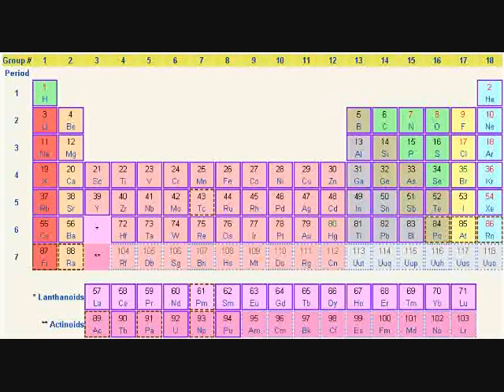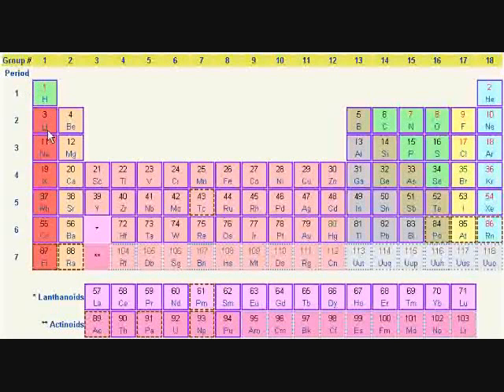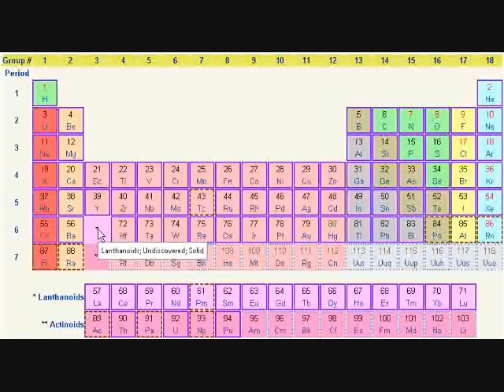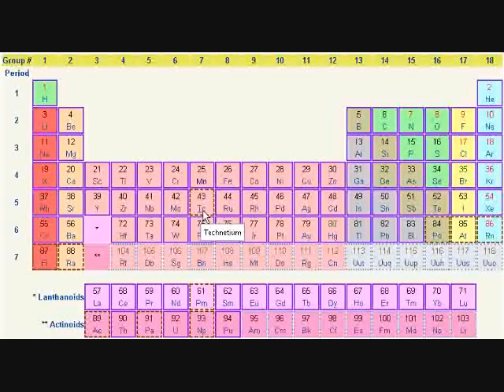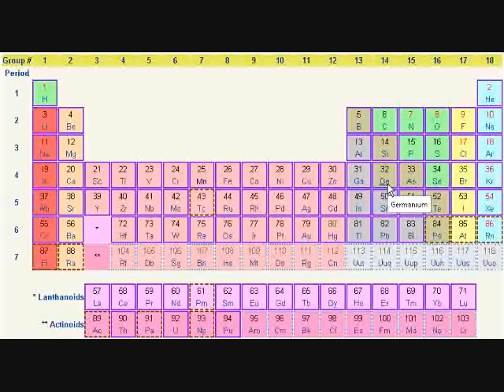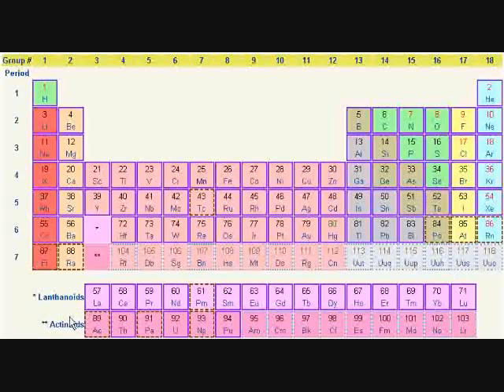how to learn / memorize the periodic table of elements (not with a song, but with a story!)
here's how i learned to memorize the periodic table with a selfmade "story".
i hope it helps some of you students and other interested folks. =)